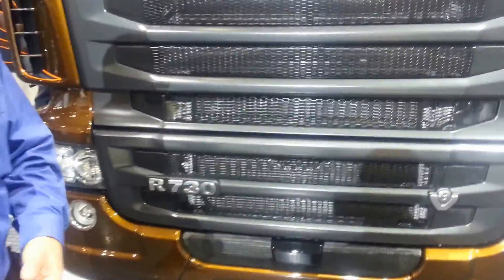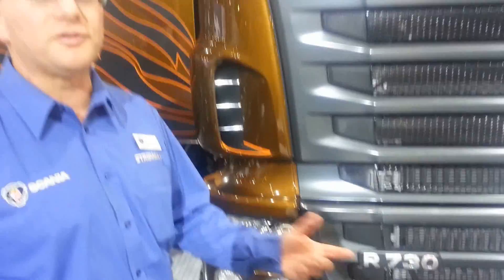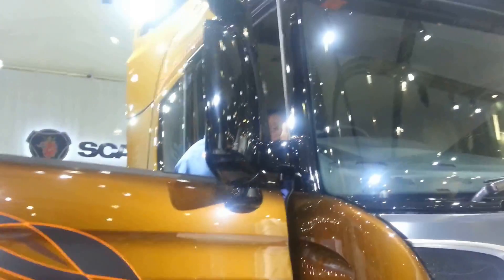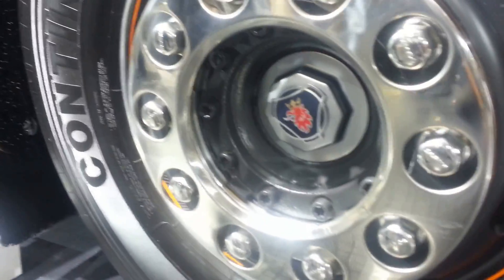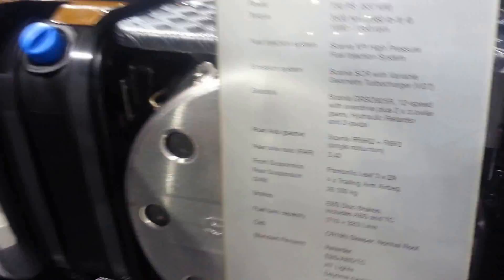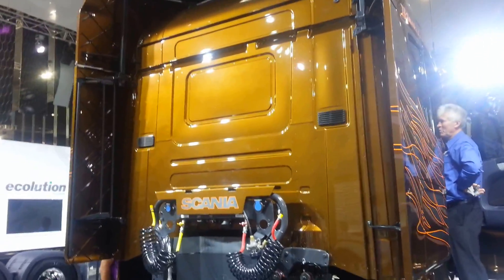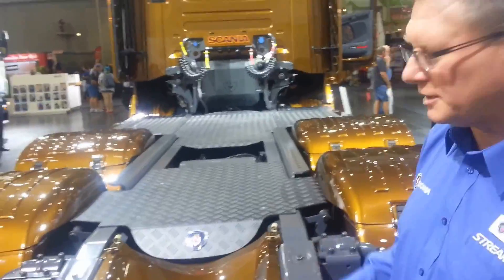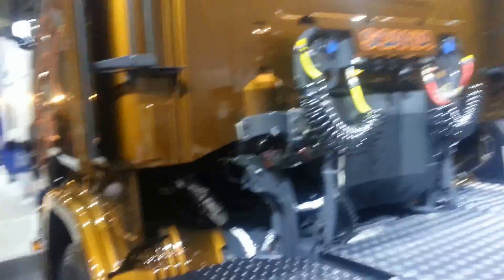Scania R730 Prime Mover walk around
Quick walk around the new Scania R730. Brisbane truck show 2013